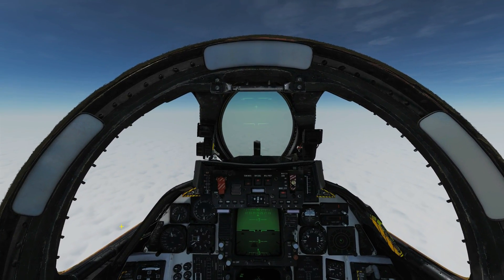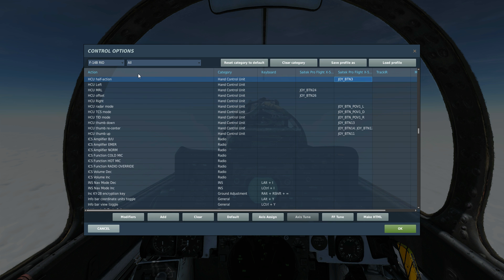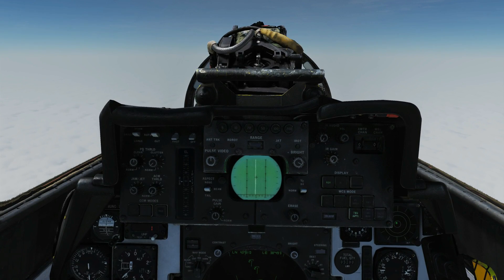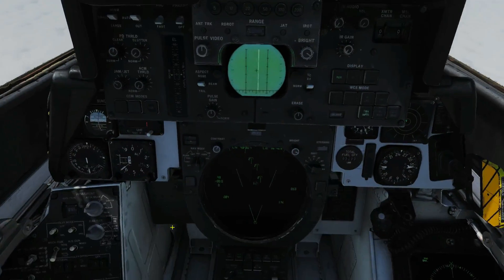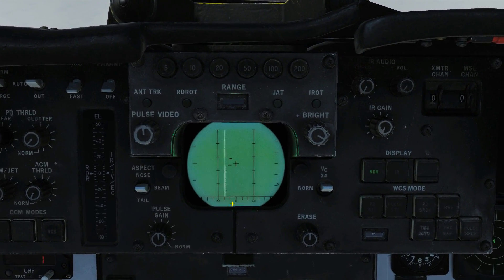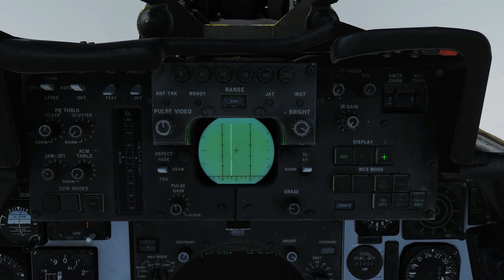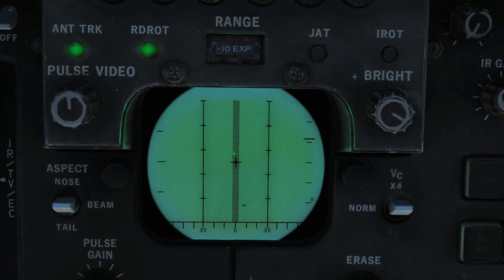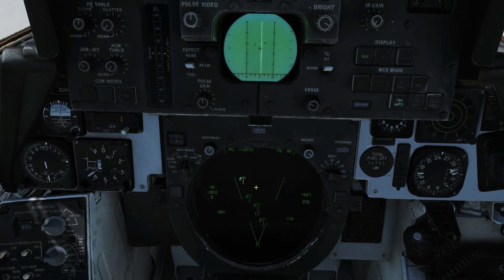F-14B Tomcat: AN/APX-72 IFF Interrogator Tutorial | DCS WORLD